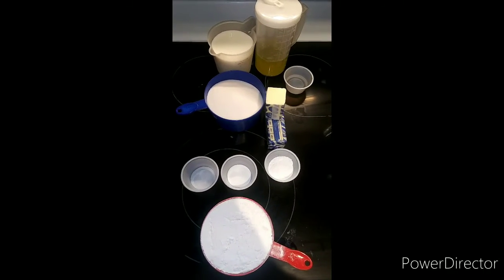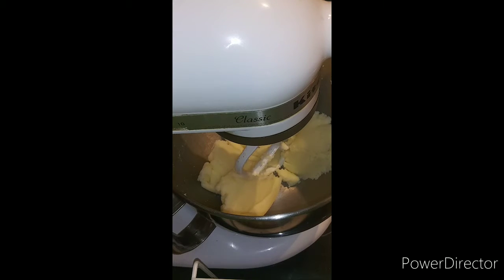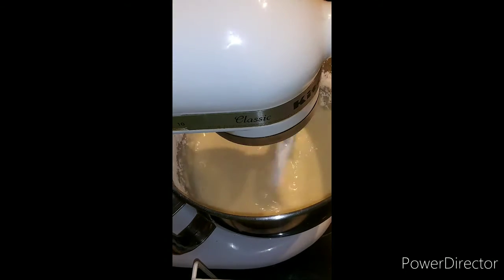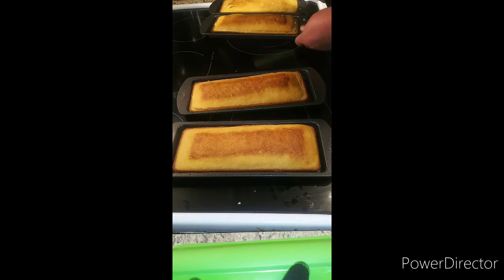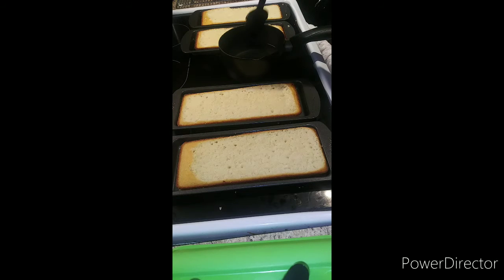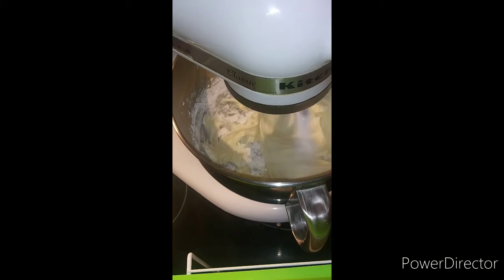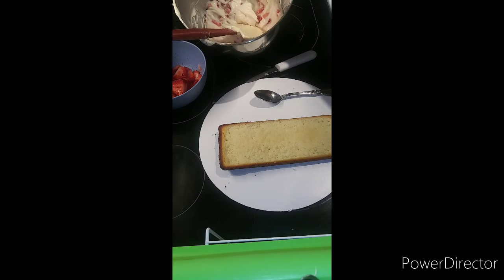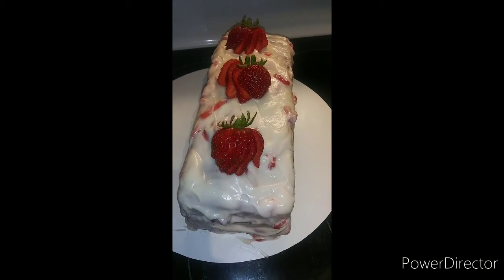Strawberry Cream Cake